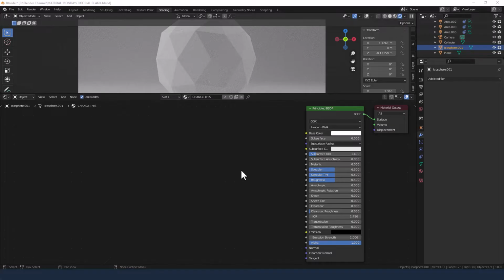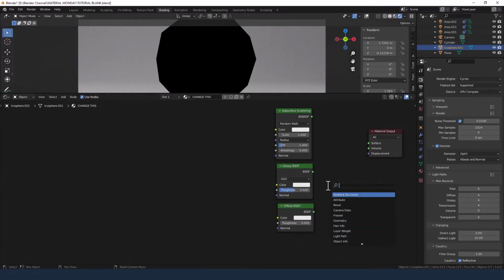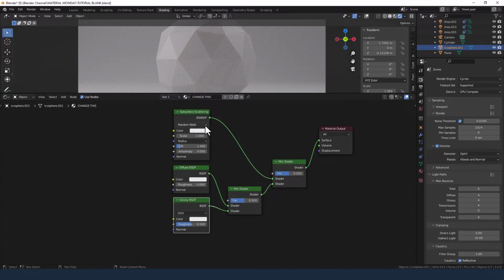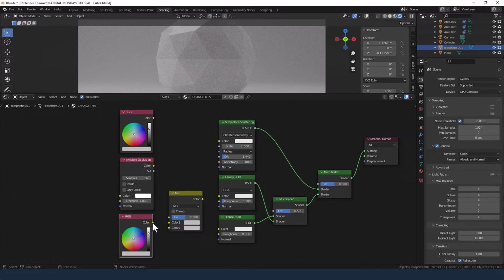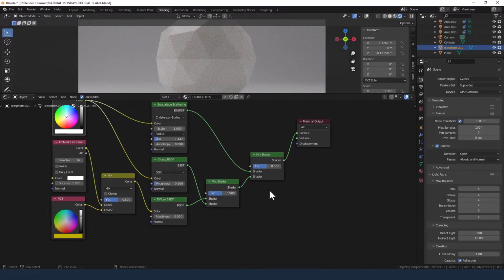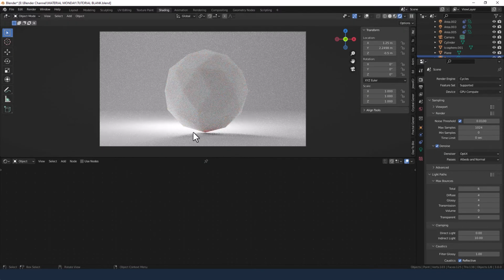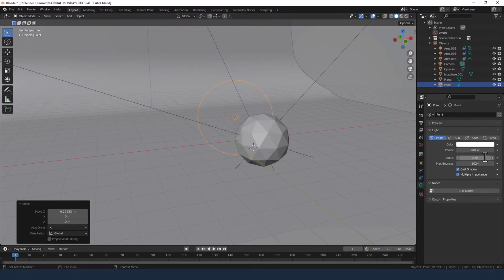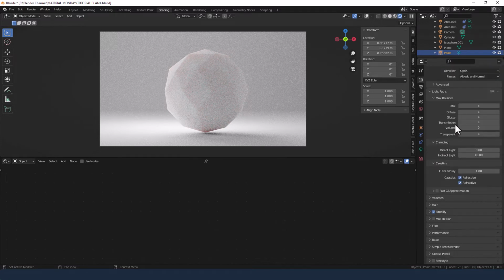CREATE A PROCEDURAL CANDLE WAX MATERIAL FOR BLENDER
Learn how to make a candle wax procedural material in Blender.